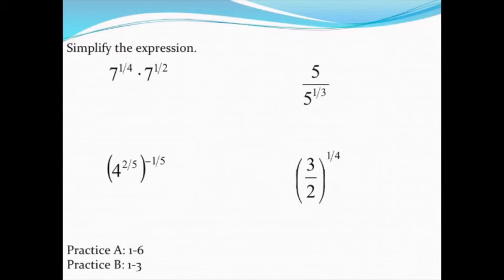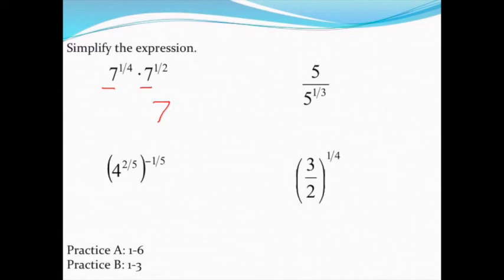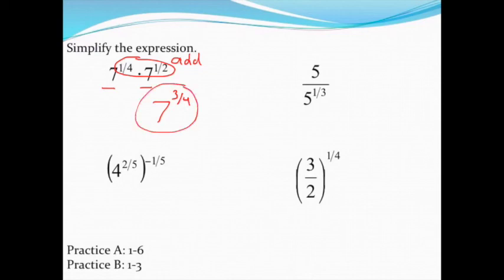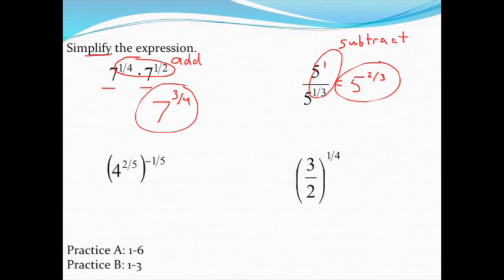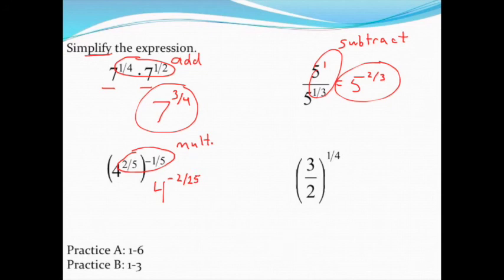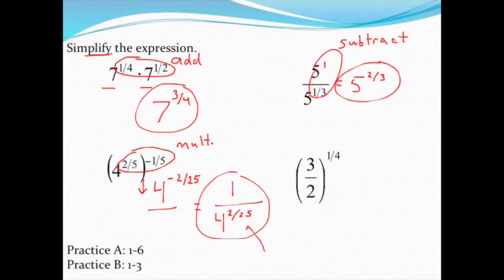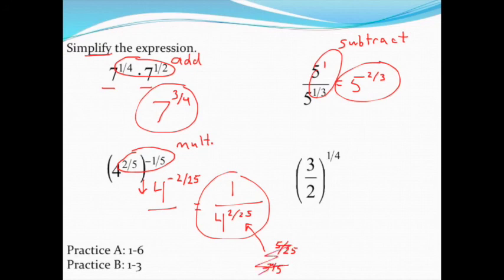Simplifying expressions with rational exponents (same bases)